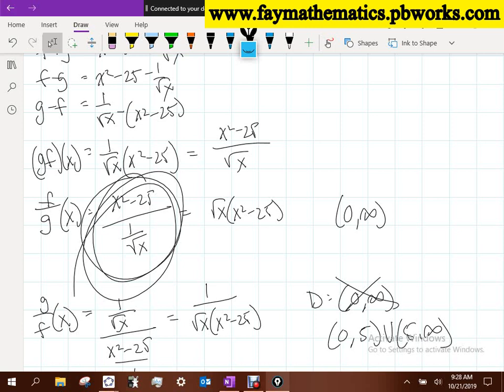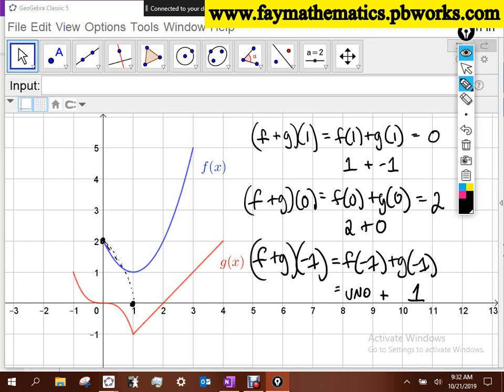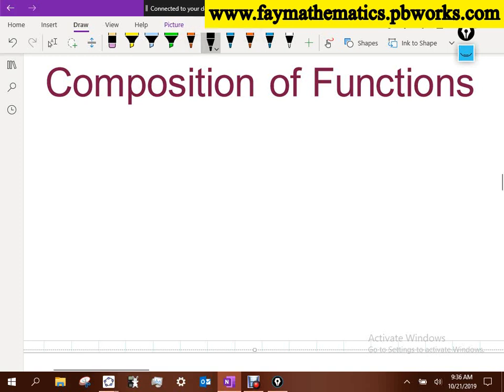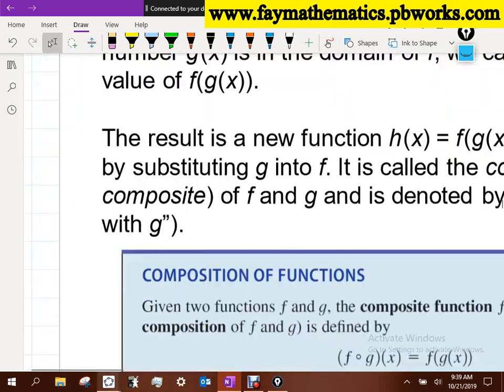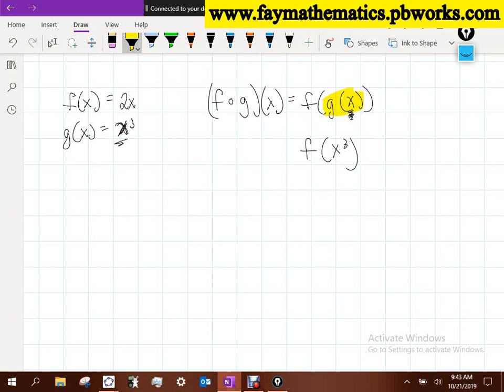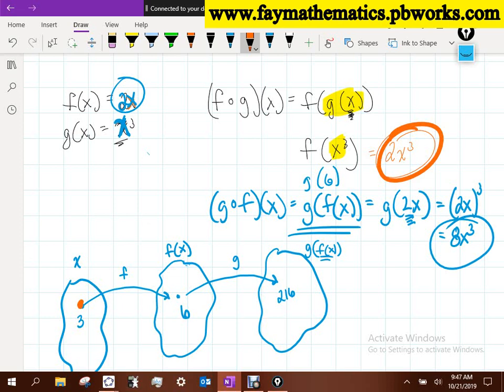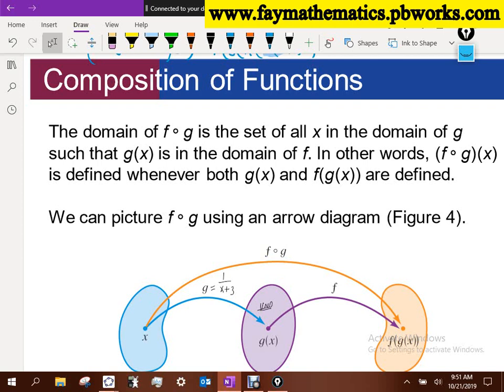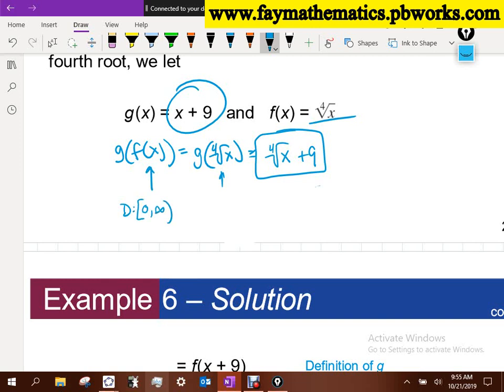10 21 2019 2 7 Day2 Part2 CA